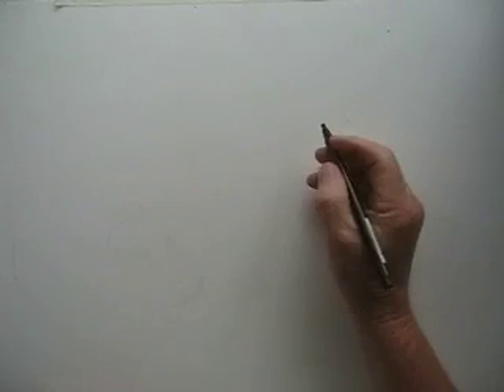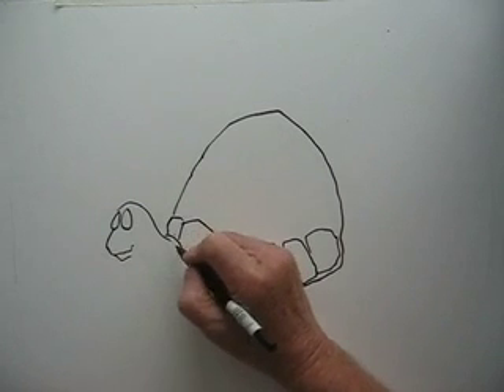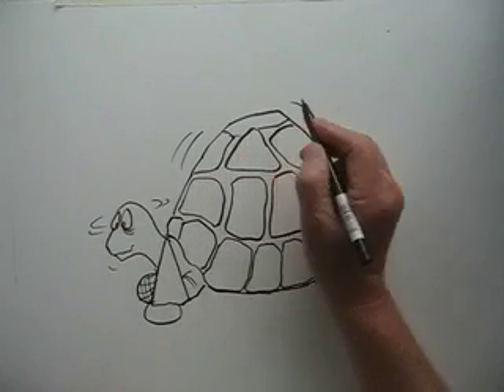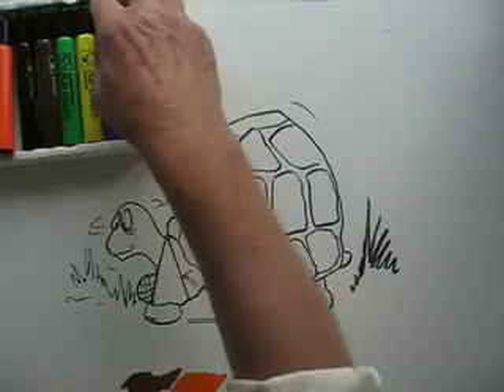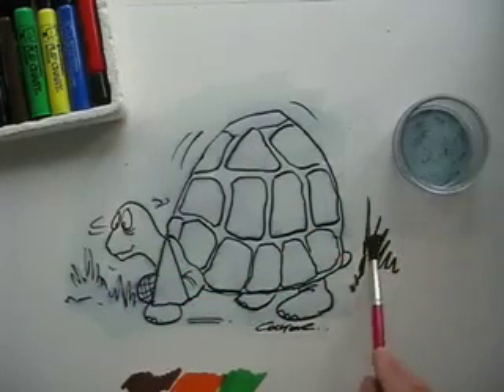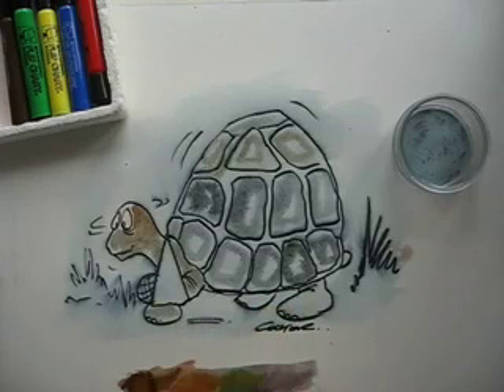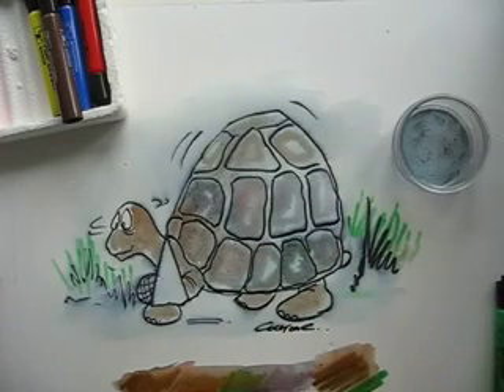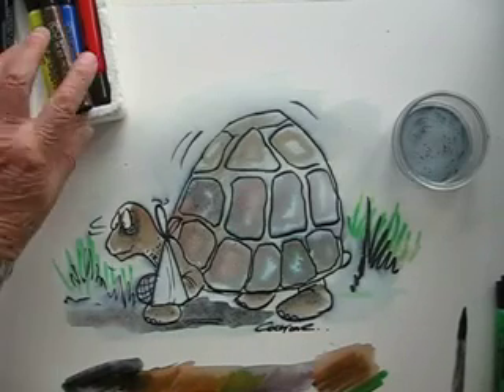HOW TO DRAW A CARTOON TORTOISE PART ONE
HOW TO DRAW A CARTOON TORTOISE AND COLOUR THE DRAWING